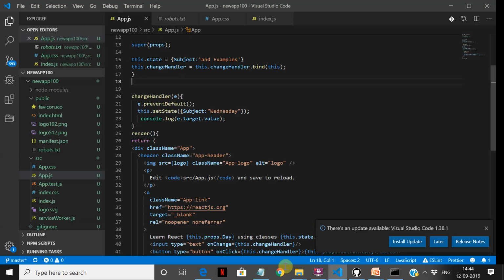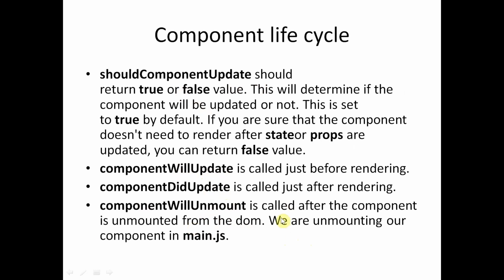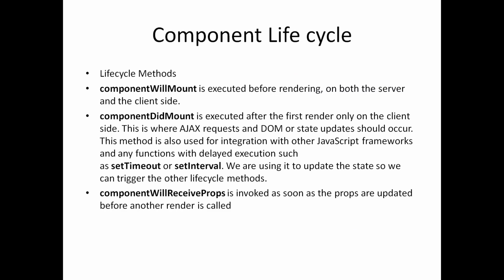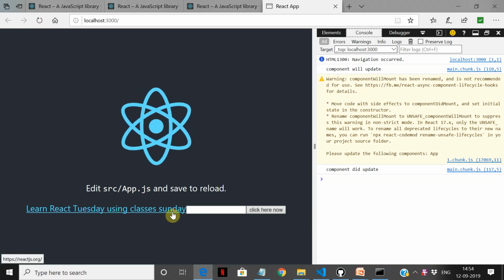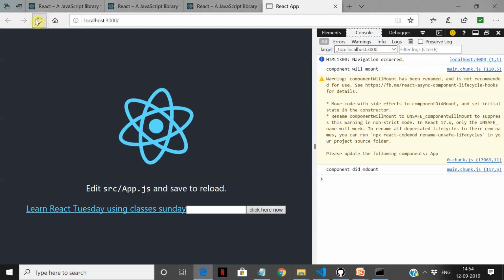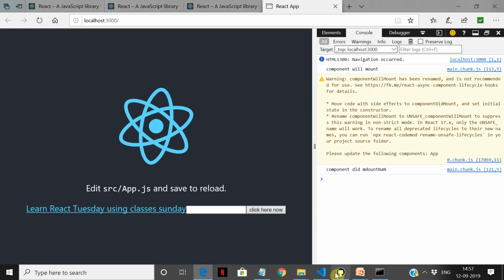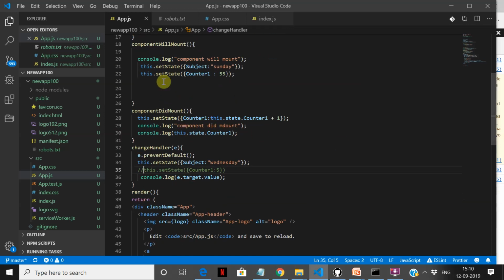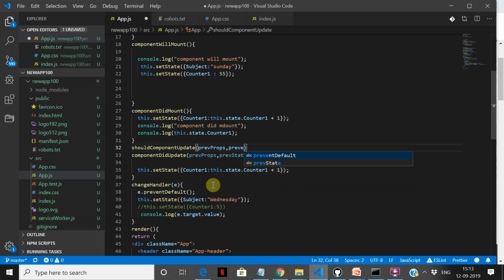ReactJS Tutorial part 1- Component Lifecycle Methods React tutorial for beginners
ReactJS Tutorial - Component Lifecycle Methods React tutorial for beginners | Reactjs tutorial